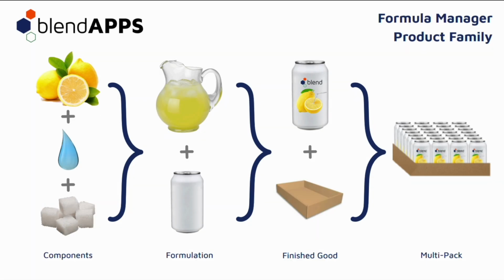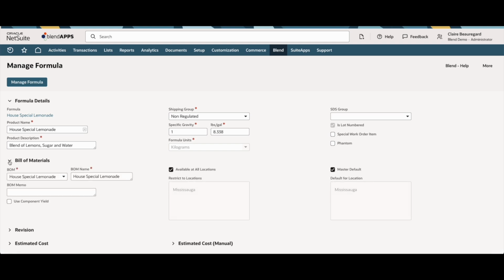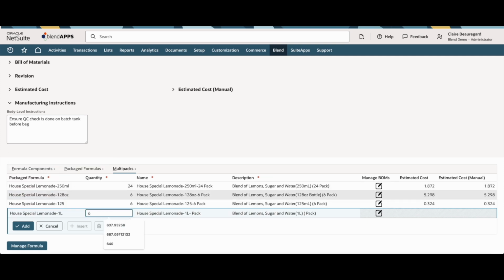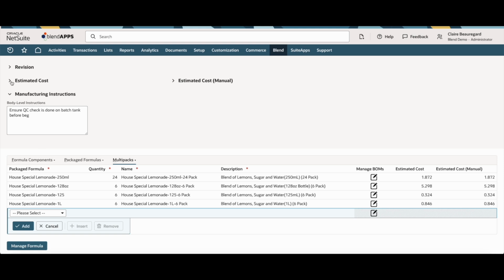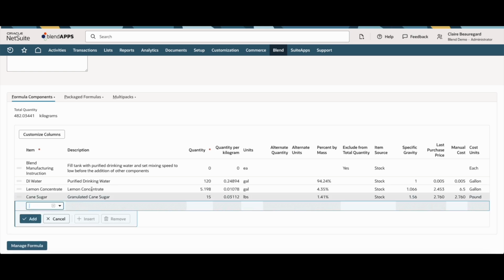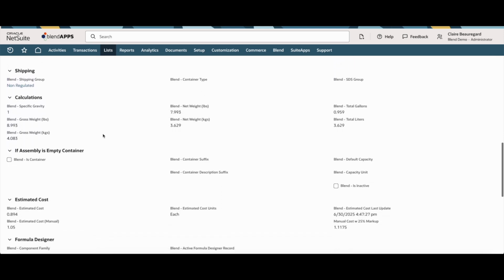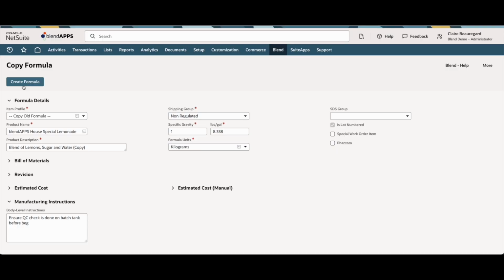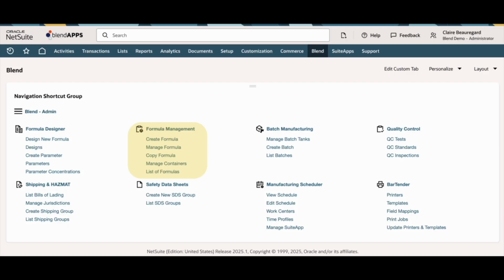blendAPPS | Formula & Recipe Management SuiteApp for NetSuite | Overview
Take a quick tour through some of the most valuable features of the blendAPPS Formula & Recipe Management SuiteApp.